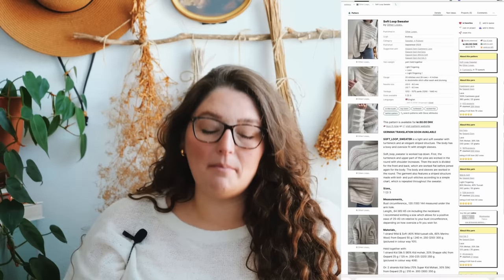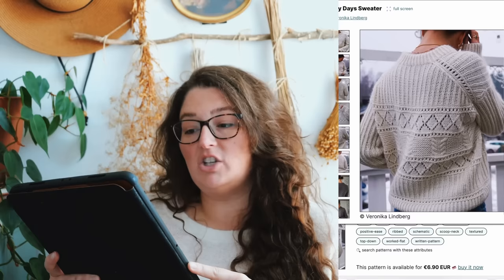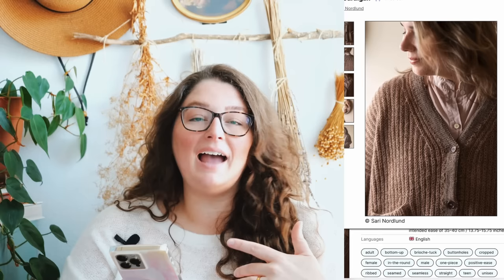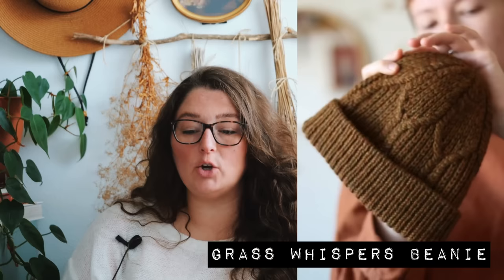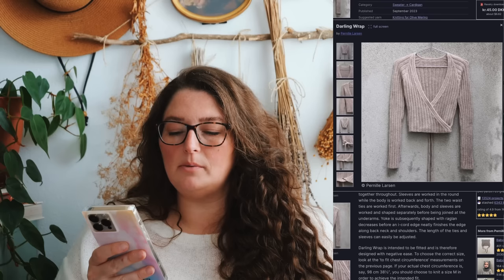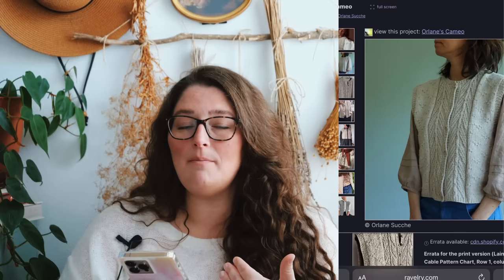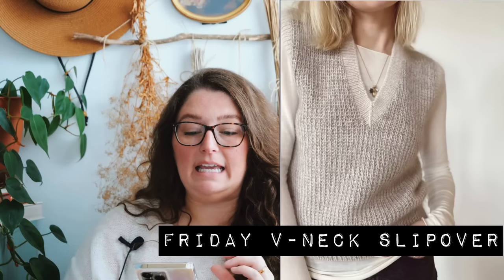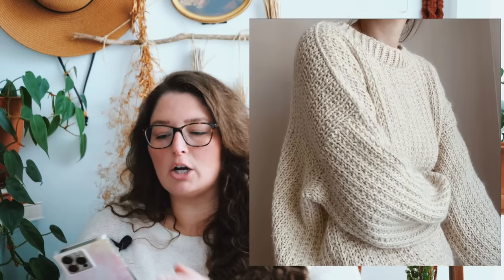YoungFolk Knits: Fall Knitting Trend| TEXTURE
YoungFolk knits Podcast

Hello and welcome to YoungFolk Knits!

Ravelry Bundle Texture

March Hat Free Knitting Pattern